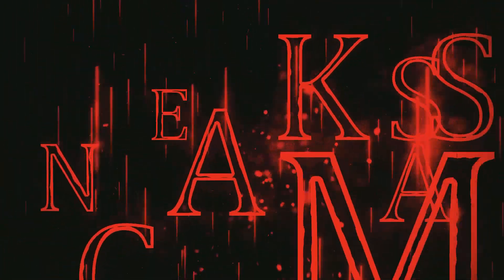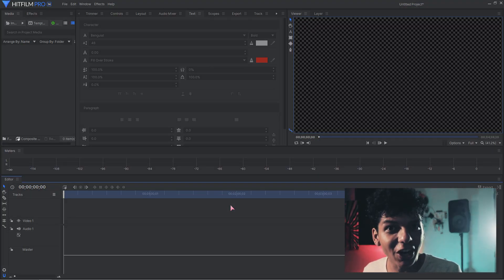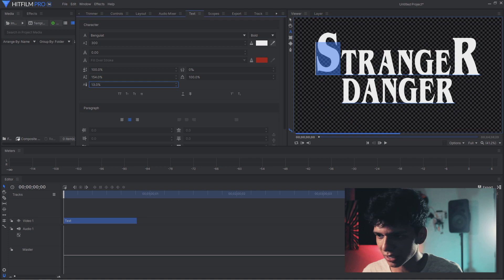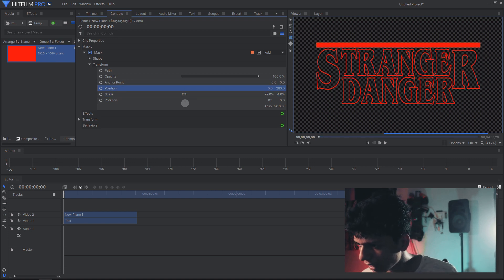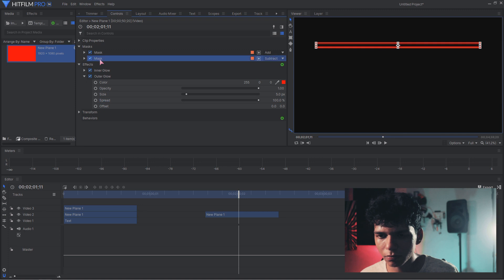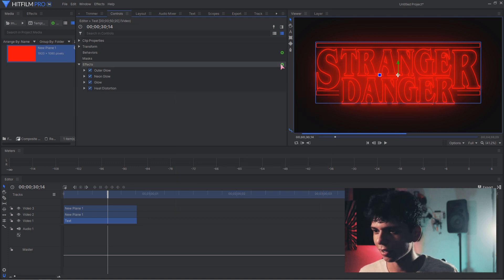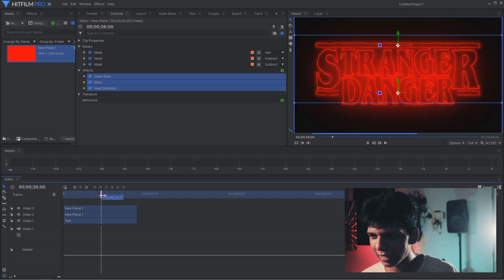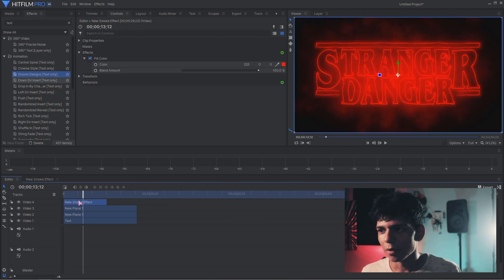Creating the Stranger Things Intro Title Animation in Hitfilm Express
Here you go guy the Stranger Things Intro Title Animation in Hitfilm Express, I unknowingly might have ended up using some pro features but it sure should give you an idea on how to problem solving your way around just as your asked for, cheers.

x

x

hitfilm

x

Hit me up on gumroad

x